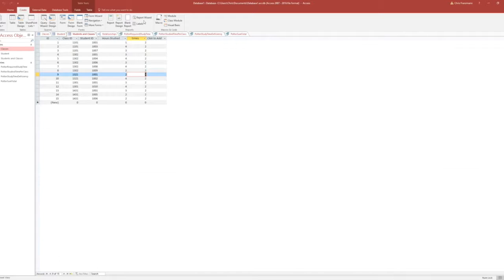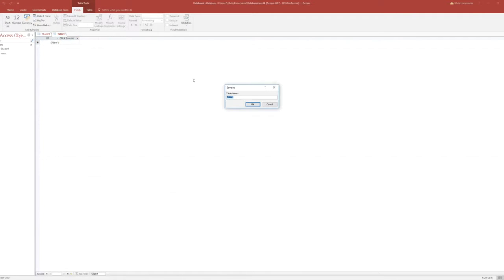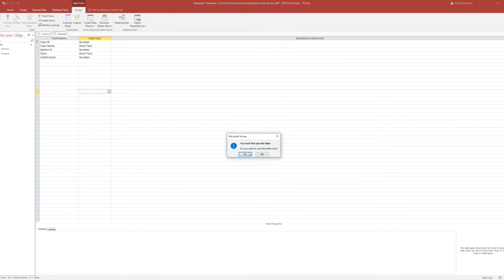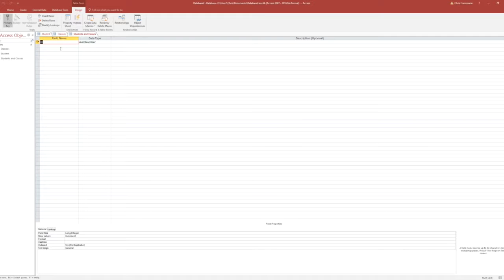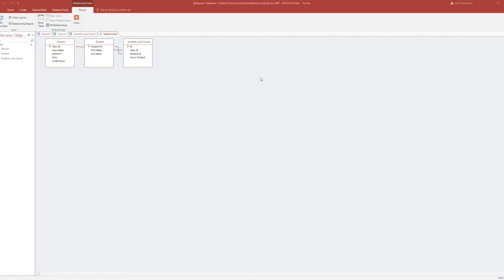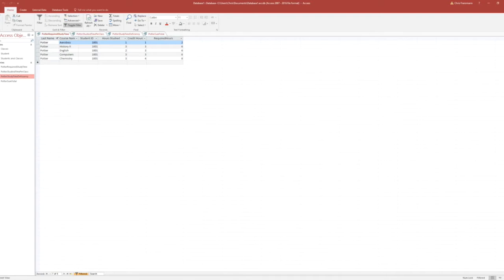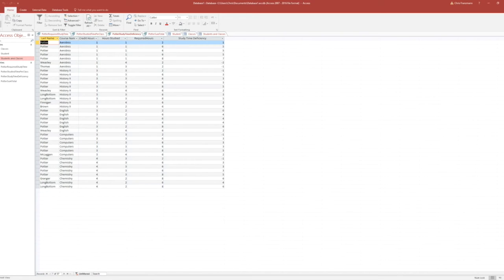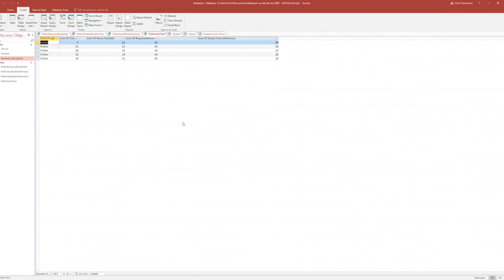Phase 4 COSC 1301